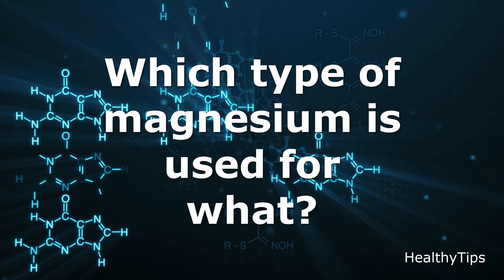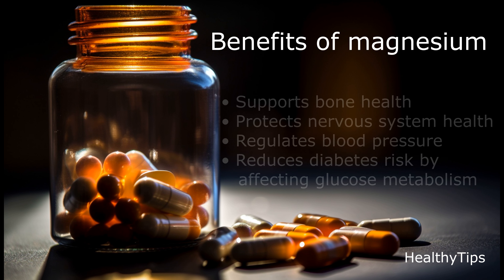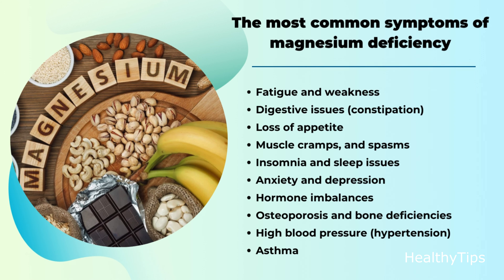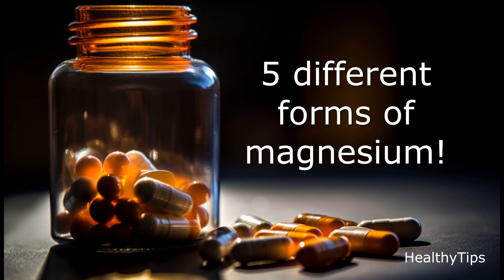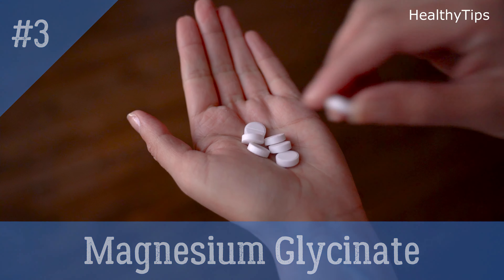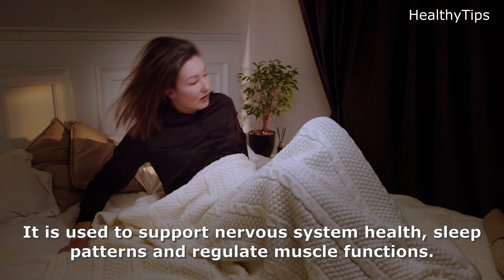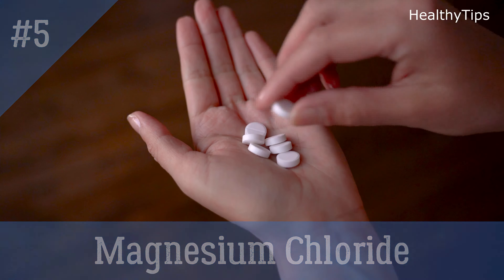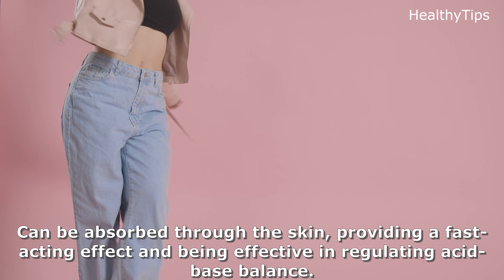Which type of magnesium is used for what?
💚 Magnesium Citrate
💚 Magnesium Oxide
💚 Magnesium Glycinate
💚 Magnesium Taurate
💚 Magnesium Chloride

👩‍⚕️ General benefits of magnesium:
• Magnesium is an important mineral for our body.
• Regulates muscle function
• Contributes to energy production
• Supports bone health
• Protects nervous system health
• Regulates blood pressure
• Reduces diabetes risk by affecting glucose metabolism

👩‍⚕️ The most common symptoms of magnesium deficiency:
• Fatigue and weakness
• Digestive issues (constipation)
• Loss of appetite
• Muscle cramps, and spasms
• Insomnia and sleep issues
• Anxiety and depression
• Hormone imbalances
• Osteoporosis and bone deficiencies
• High blood pressure (hypertension)
• Asthma

00:00 Intro
00:11 Benefits of magnesium
00:30 The most common symptoms of magnesium deficiency
00:54 5 different forms of magnesium!
00:57 Magnesium Citrate
01:10 Magnesium Oxide
01:21 Magnesium Glycinate
01:35 Magnesium Taurate
01:50 Magnesium Chloride
02:03 Advices